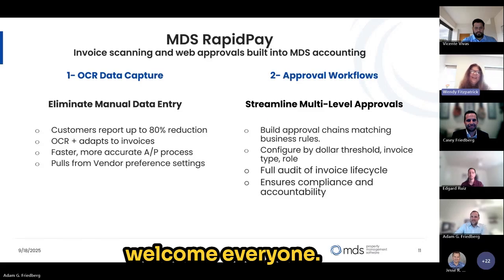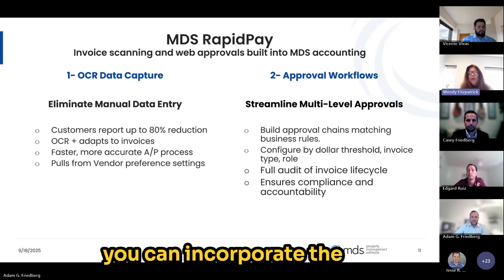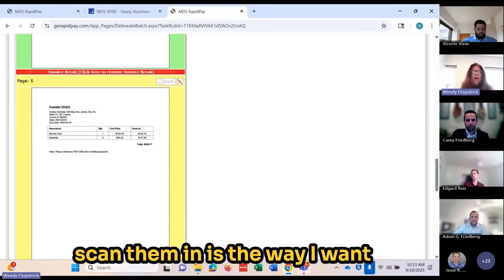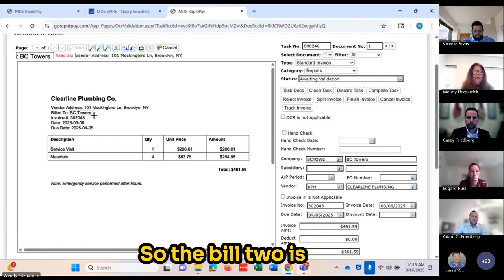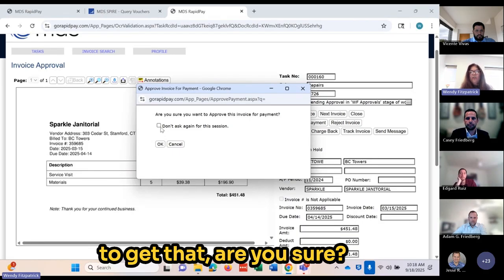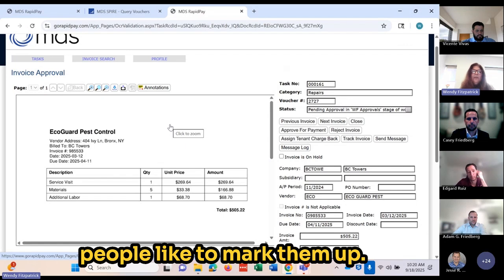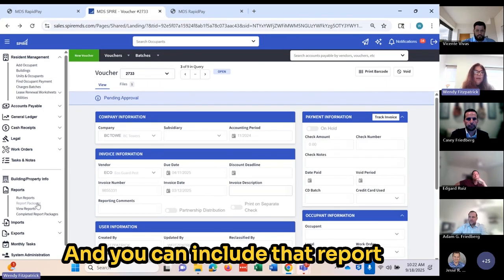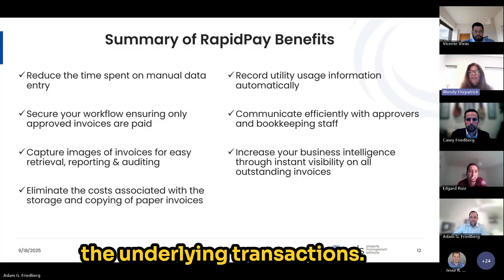MDS RapidPay: Streamline Your Invoice Processing!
Welcome to an overview of the RapidPay system from MDS Property Management Software!

Discover how RapidPay automates invoice processing, significantly reducing manual data entry by up to 80% with OCR technology. Learn how to upload, categorize, and approve invoices efficiently.

The system integrates seamlessly with the MDS core accounting system, ensuring compliance and full audit trails. Experience the ease of multi-level approvals, in-depth reporting, and monthly report packages.